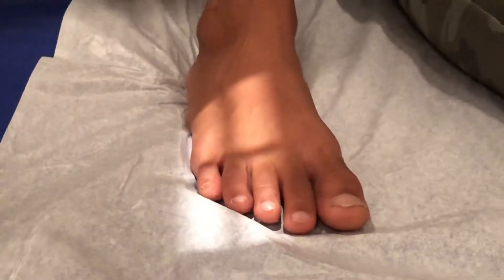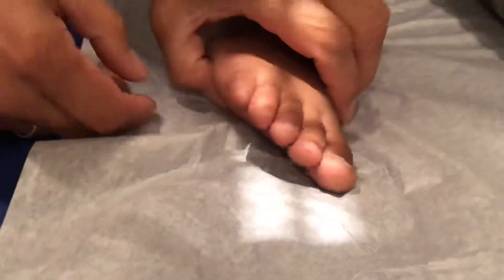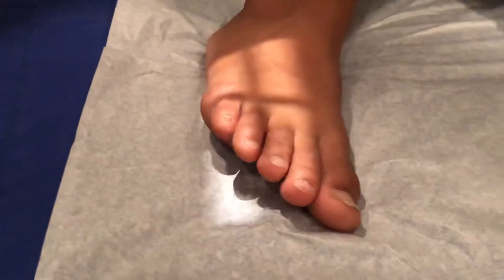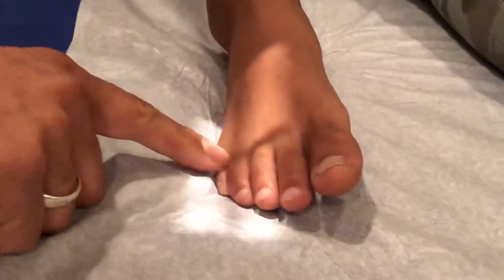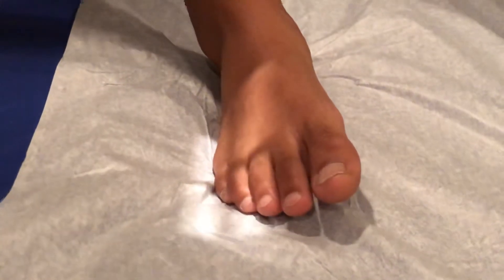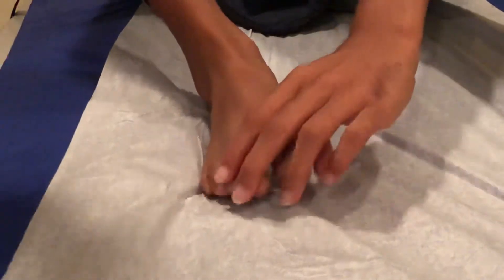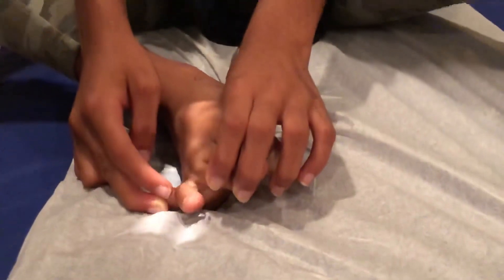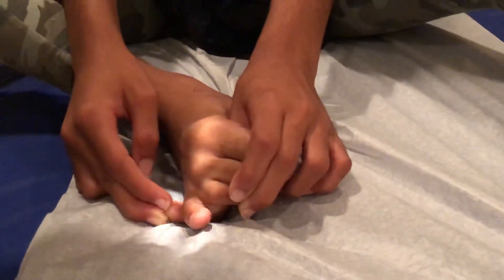How To Take A 4th Toe X-Ray Perfectly - Every Time!!!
Hi, you clicked on this link because you wanna know how to take an x-ray of the fourth toe. This works pretty well for me.